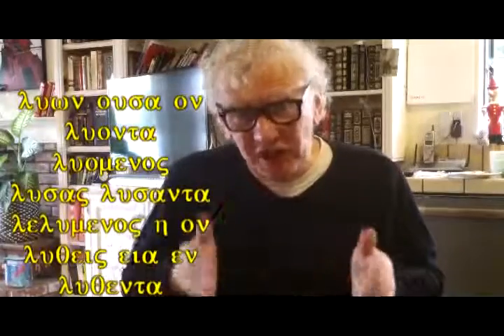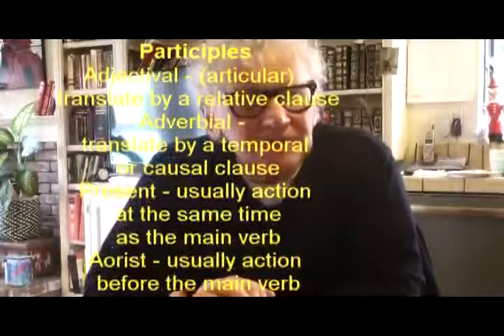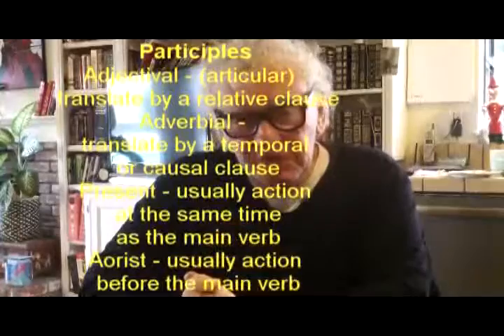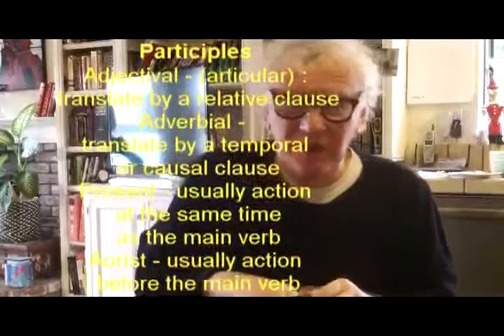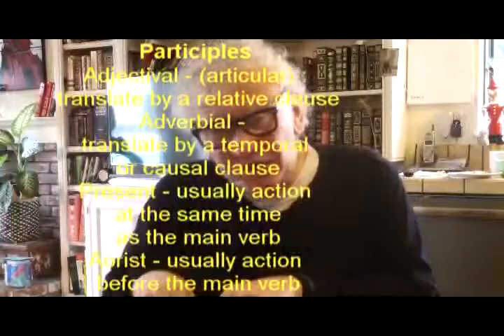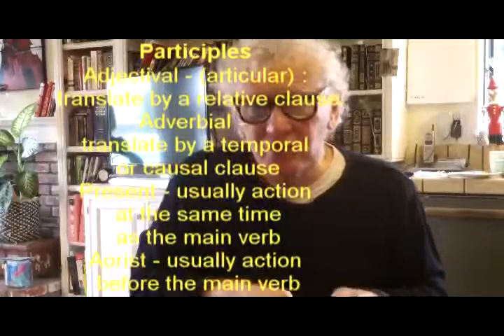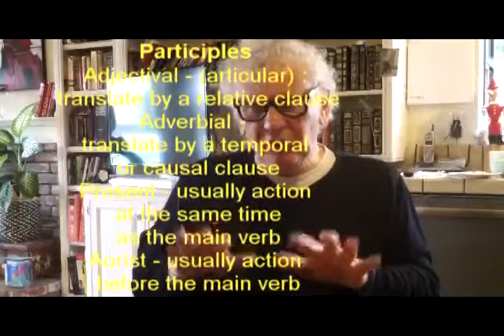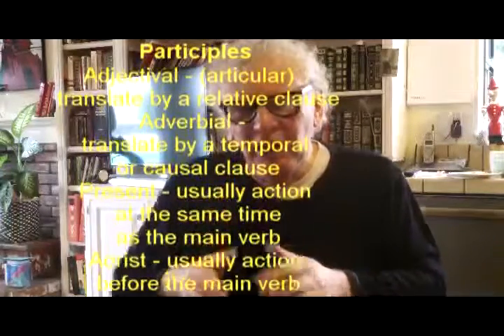Theological Thought and the Big Picture